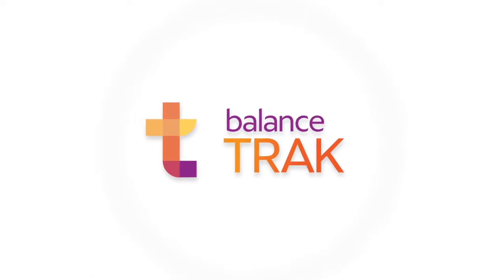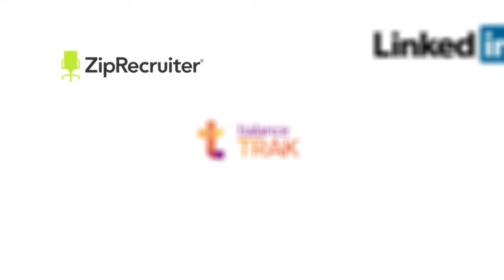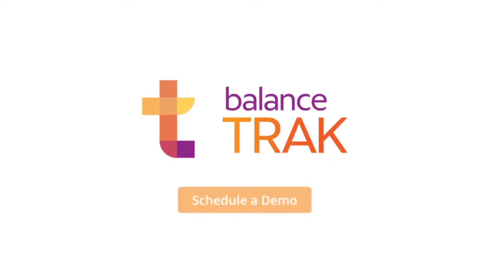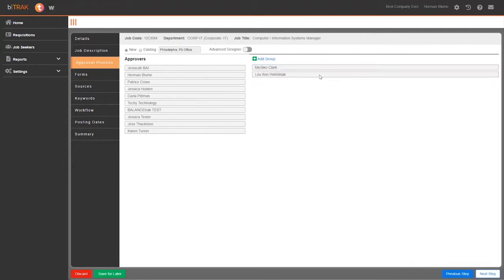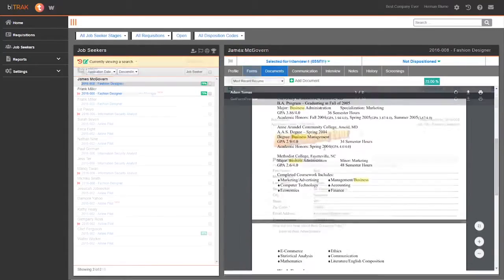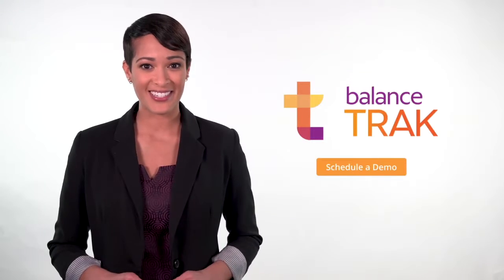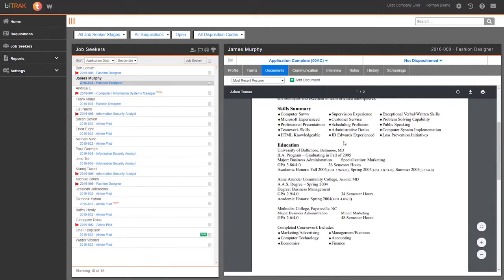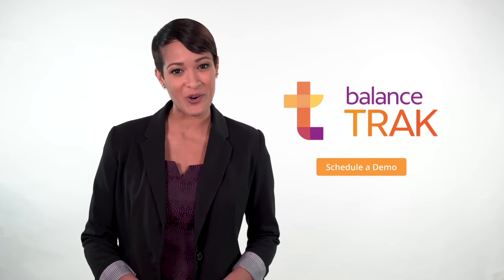Monica Haynes as HR expert and spokesperson